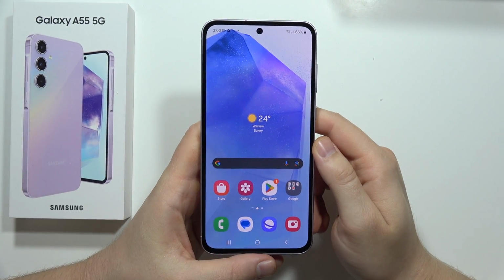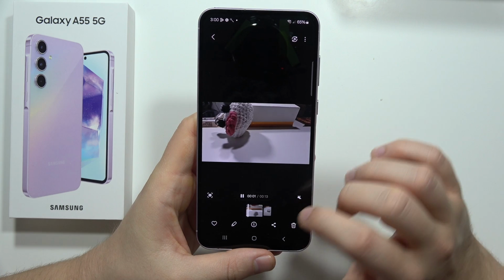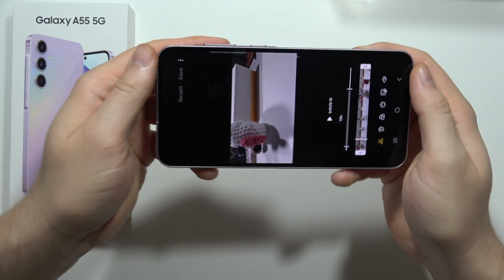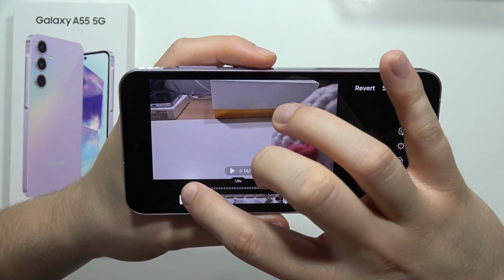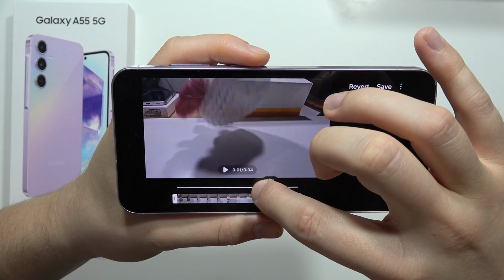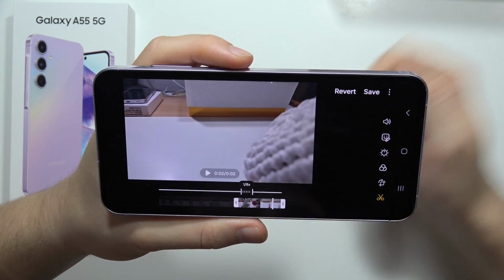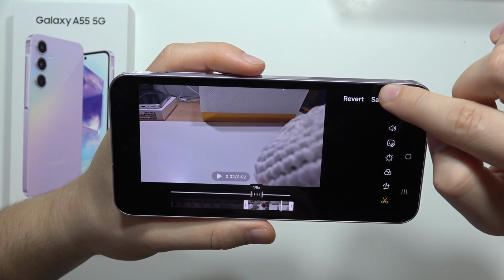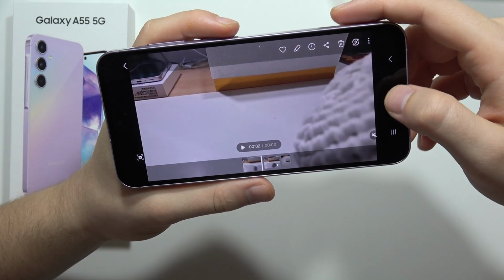How to Edit Slow Motion Videos on SAMSUNG Galaxy A55 5G?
Learn how to edit slow-motion videos on your Samsung Galaxy A55 5G with this comprehensive guide. Discover step-by-step instructions to trim, adjust speed, add music, and apply effects to your slow-motion footage using built-in editing tools. Follow these easy steps to create captivating slow-motion videos and share your cinematic masterpieces with friends and family.

Samsung Galaxy A55 5G slow-motion video editing
How to trim slow-motion videos on Samsung A55 5G
Edit slow-motion footage on Galaxy A55 5G
Samsung A55 5G slow-motion video editor